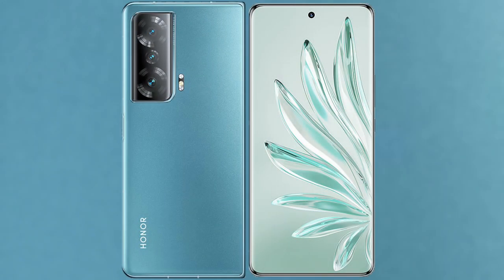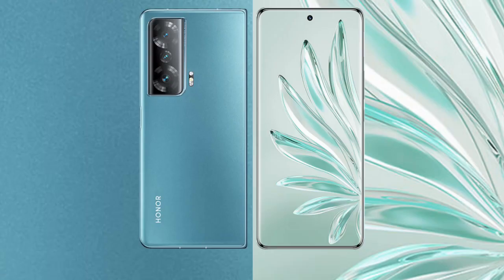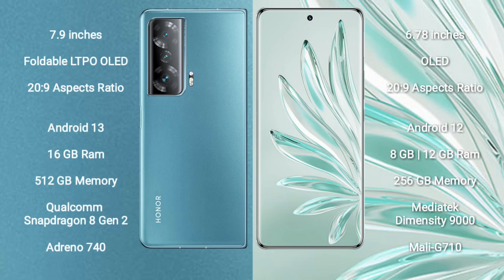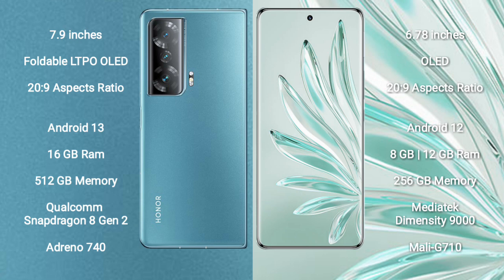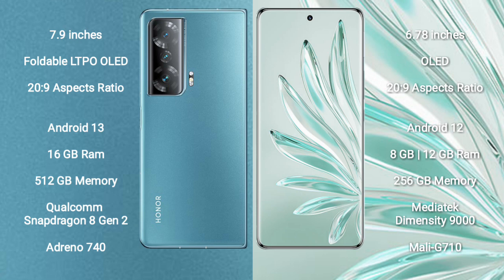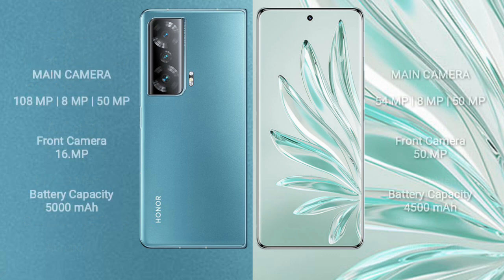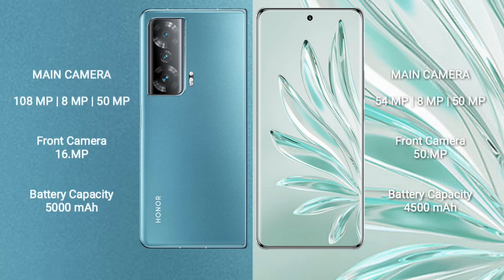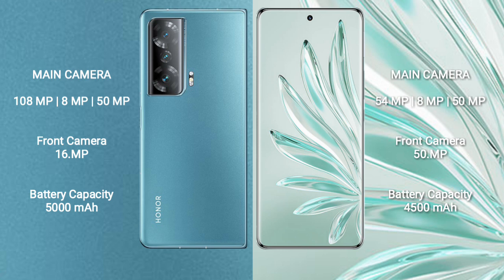Honor Magic V2 vs Honor 70 Pro Plus Review & Comparison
honor magic v2 vs honor 70 pro plus
magic v2 vs 70 pro plus